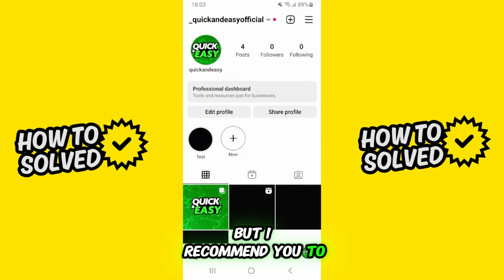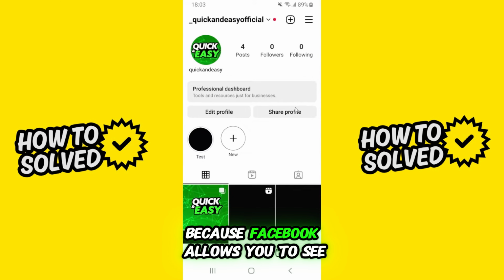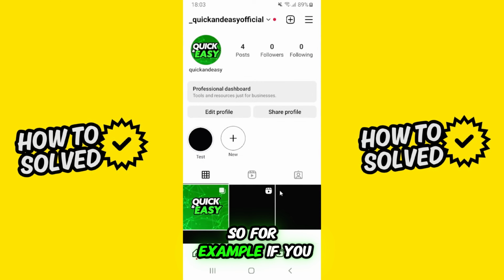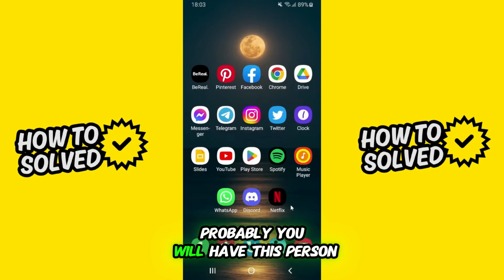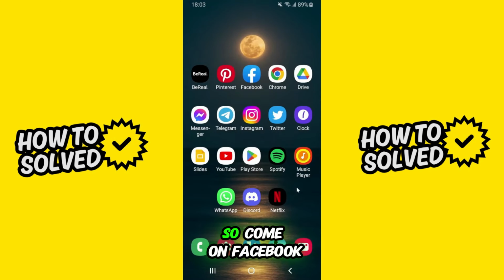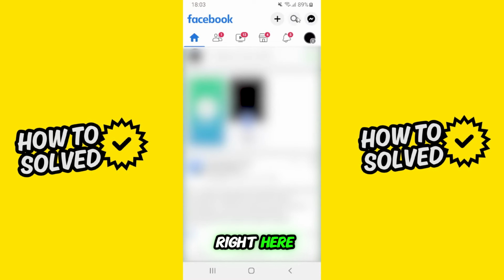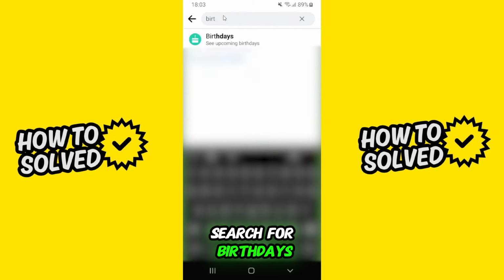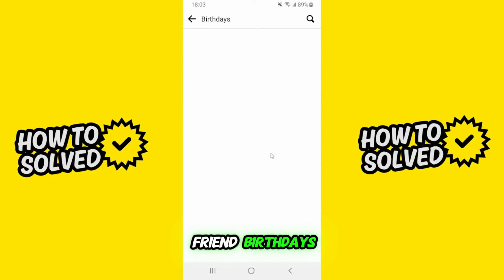[Solved] How To Find Friends Birthday Date in Instagram IG [Easy Guide]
In this video I will show you [Solved] How To Find Friends Birthday Date in Instagram IG [Easy Guide]